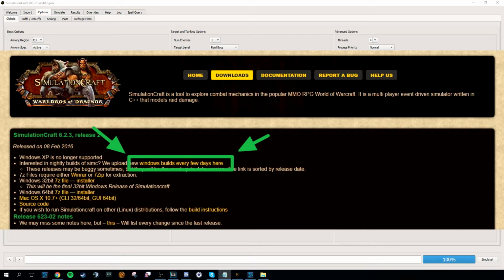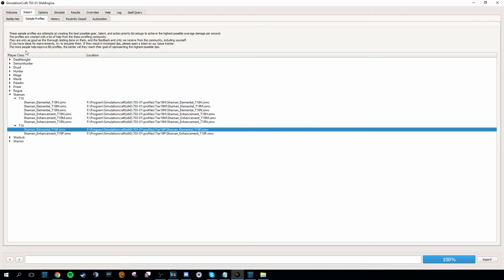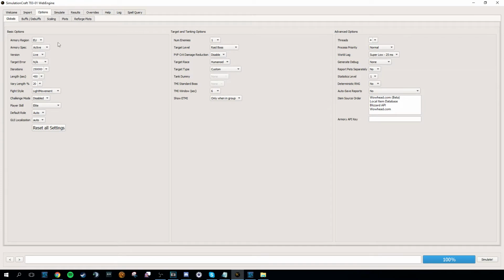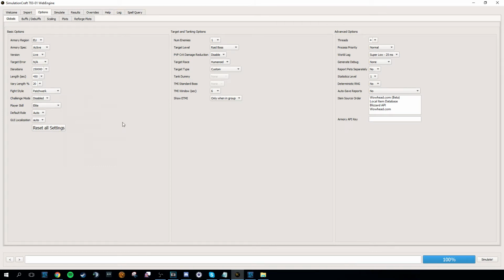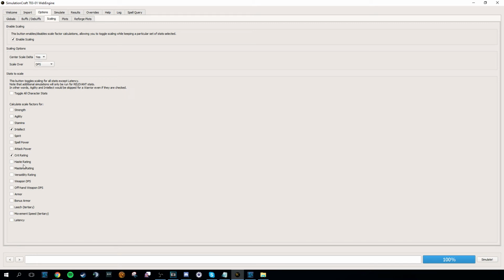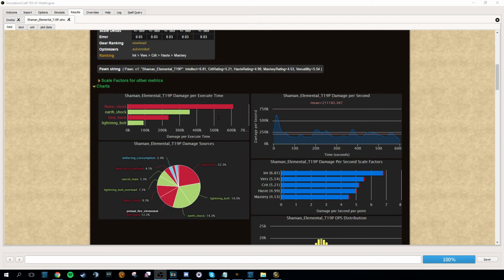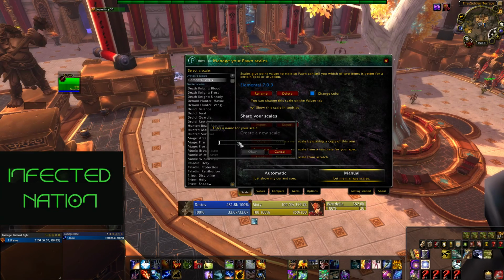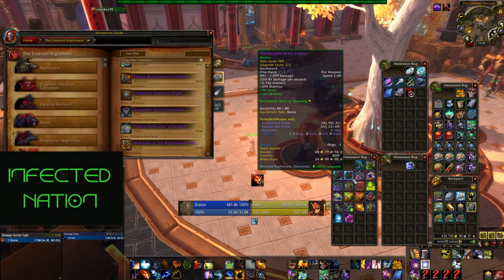Infected Nation - SimulationCraft + Pawn basic Guide.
Video from our guild, Infected Nation.

This is intended mostly for internal use in the guild, but anyone is welcome to use it.

EDIT:
I didn't say it in the video, but im pretty sure that the 'Error' from simulationcraft is the error b4 Normalization, meaning less than 1%, realize that might not have been obvious.